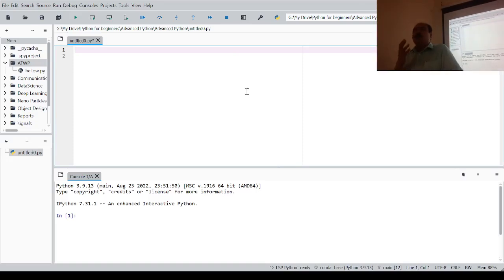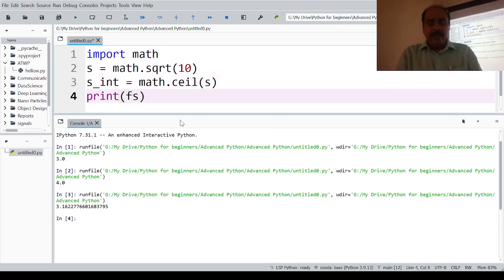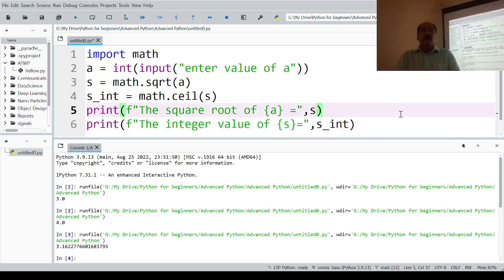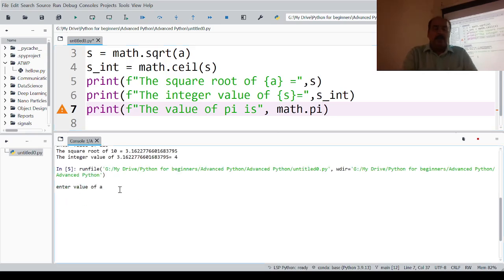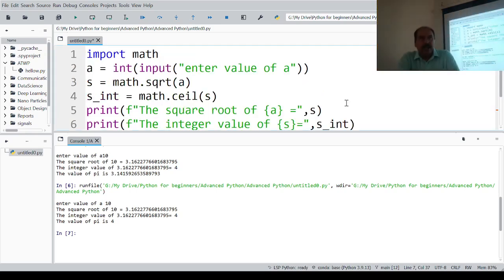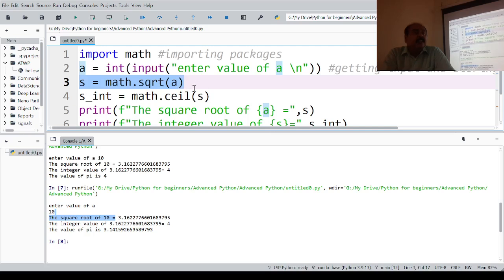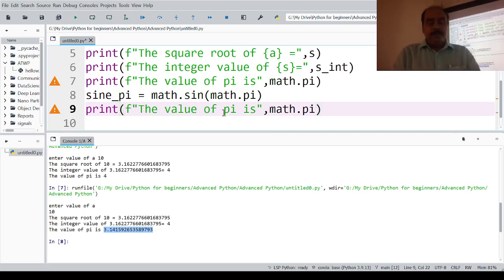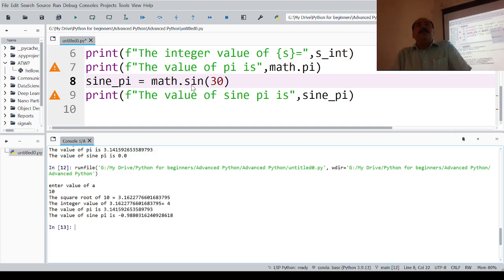Math Module in Python | Part-1 Algorithmic Thinking With Python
The Math Module in Python, Librarires